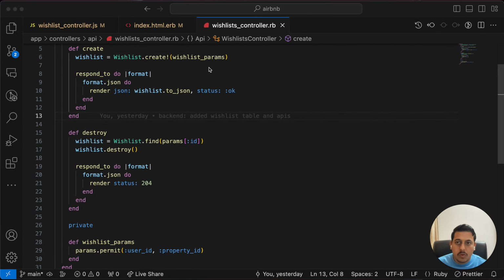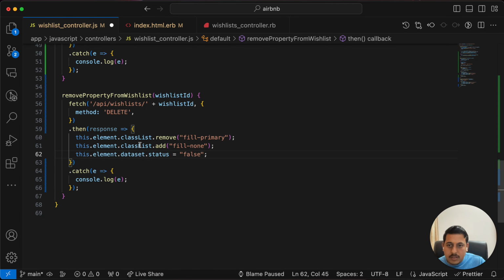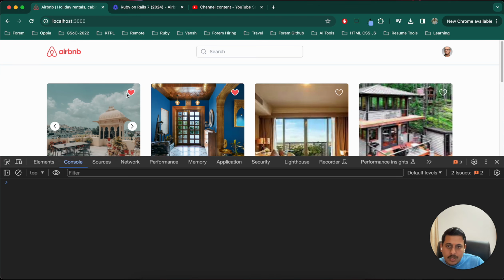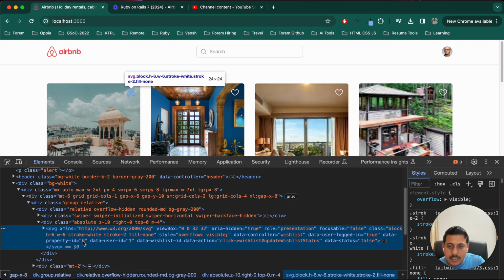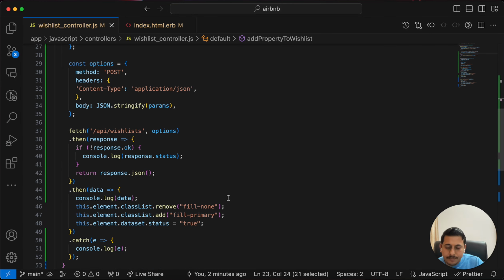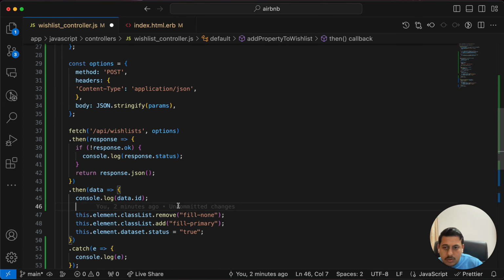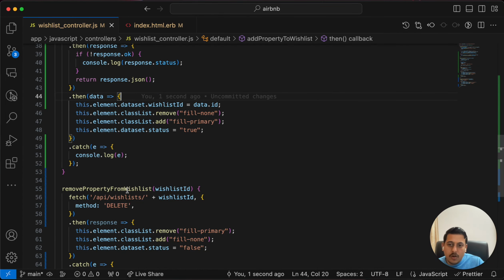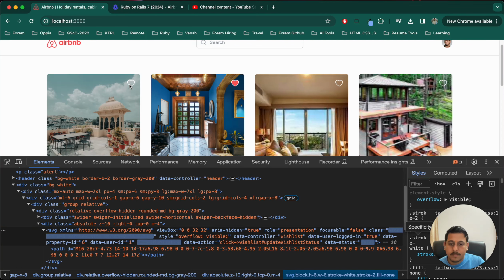Ruby on Rails 7 2024 - Airbnb Clone - Wishlist wrap up - Part 25